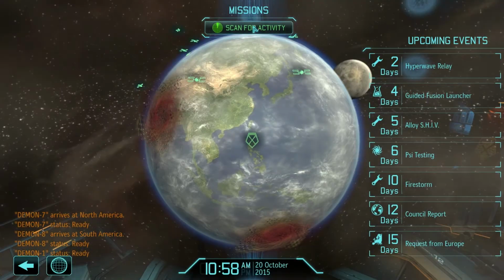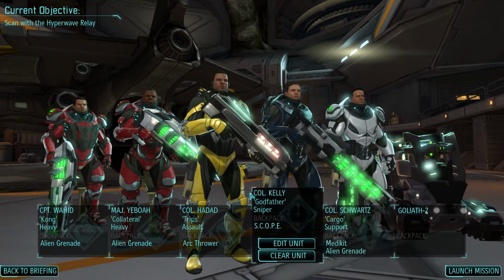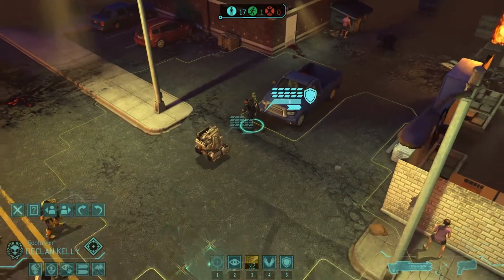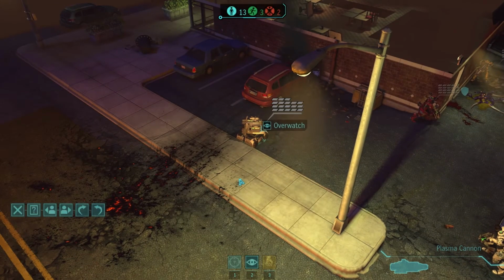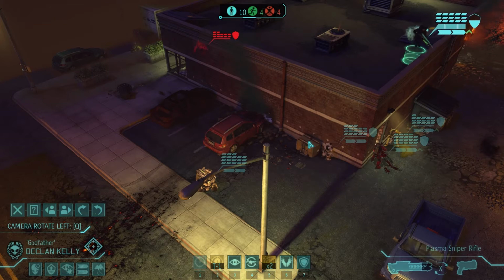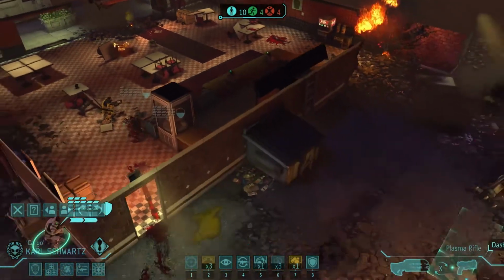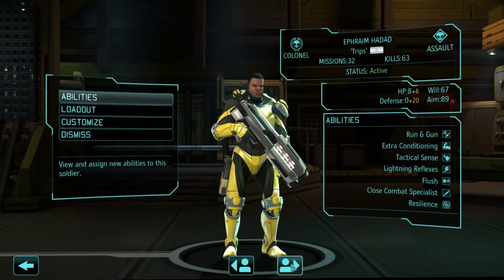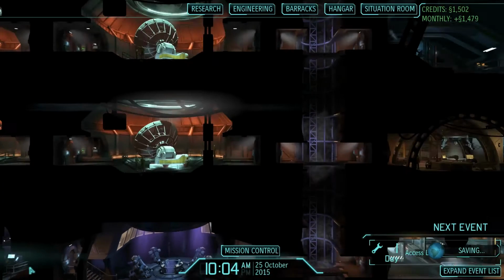Let's Play Badly - XCom Enemy Unknown -Part 31-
After a couple of months out of action, UnstableVoltage returns only to be thrown right into a terror mission!